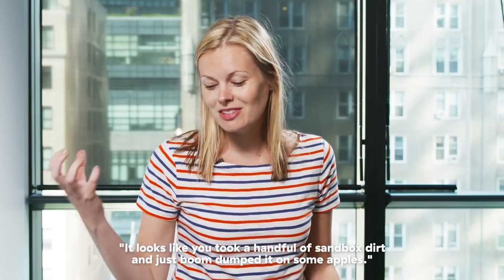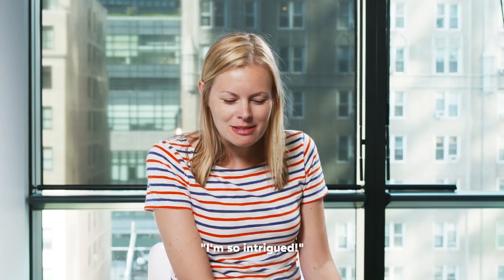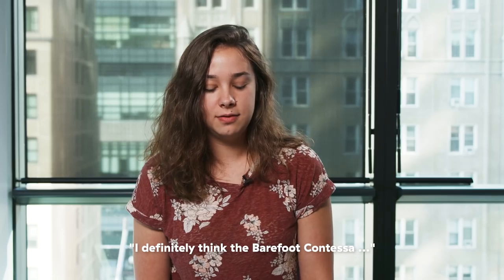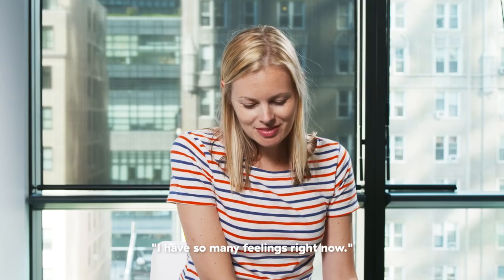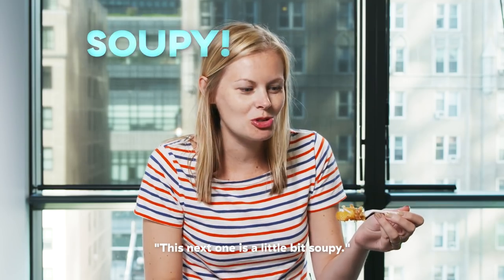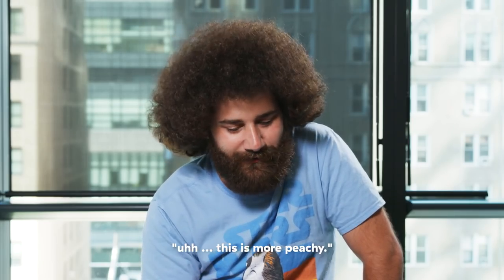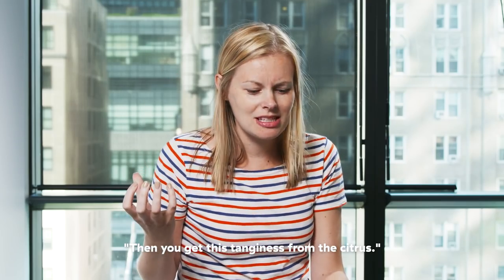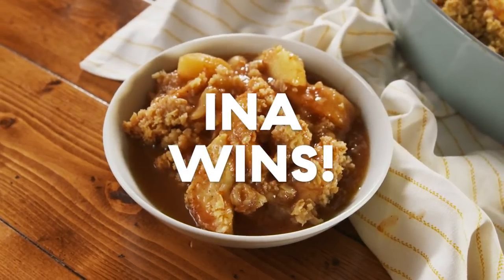Ina Garten Vs. Karlie Kloss: Whose Apple Crisp Is Better?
Ina Garten, the beloved Barefoot Contessa, versus Karlie Kloss, model, vlogger, and celebrity. Whose apple crisp is BEST? Watch to find out.